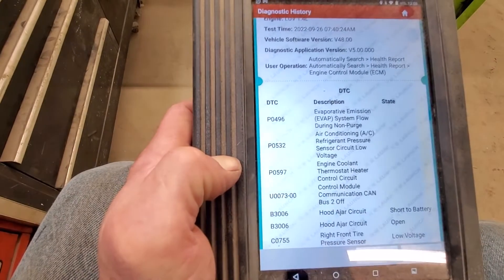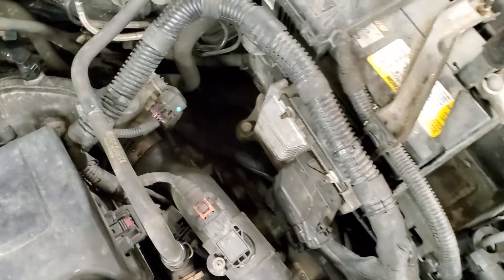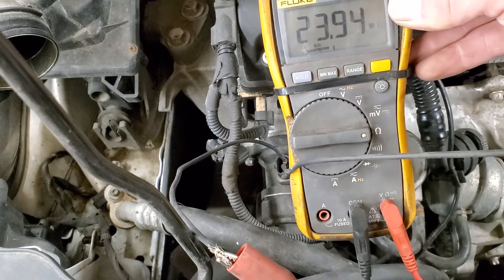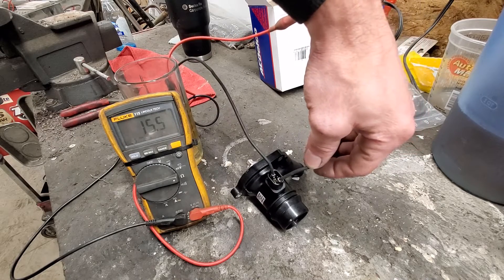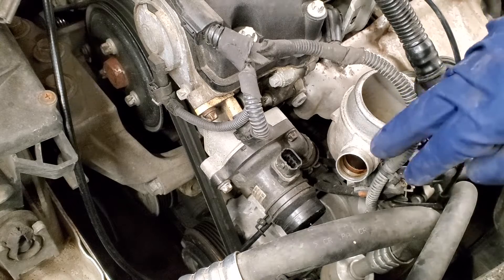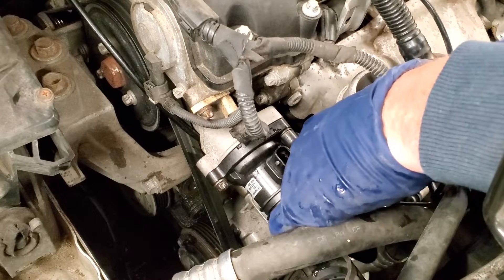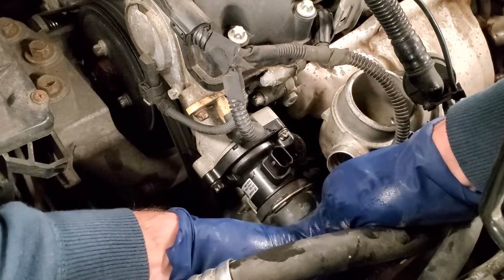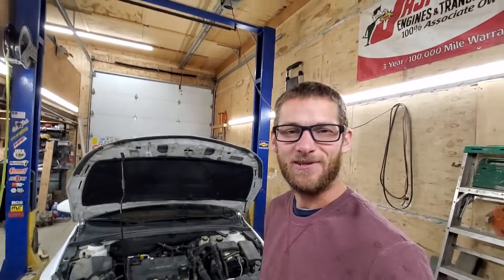Chevy Cruze 1.4 P0597 Diagnosis and Thermostat replacement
Second part of repairs needed for this 2015 chevy cruze that had a check engine light that we resolved the first problem and in this video we work thru the next trouble code setting for the thermostat heater